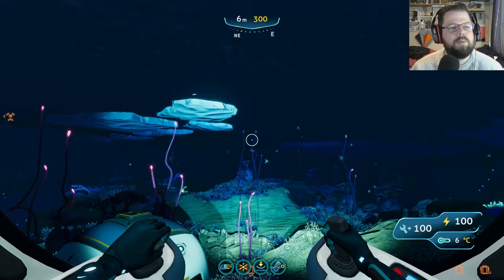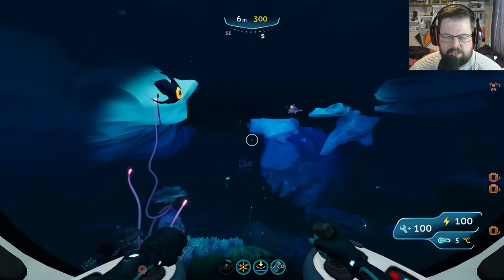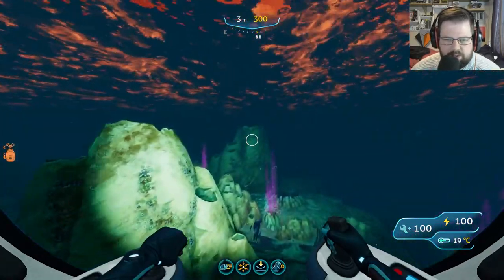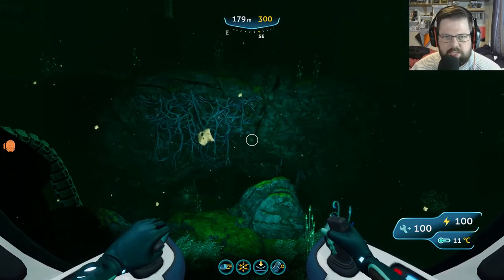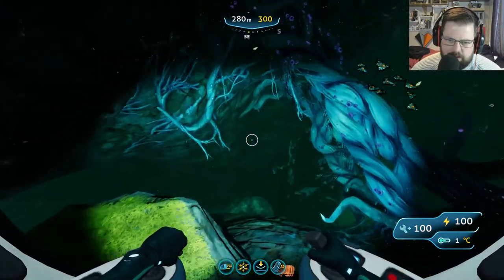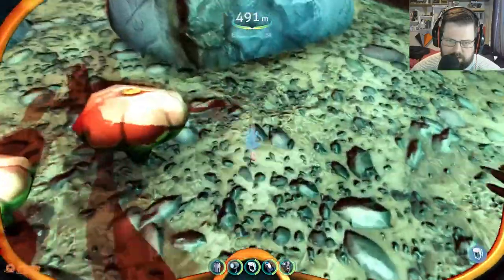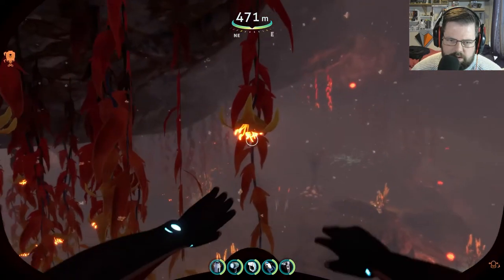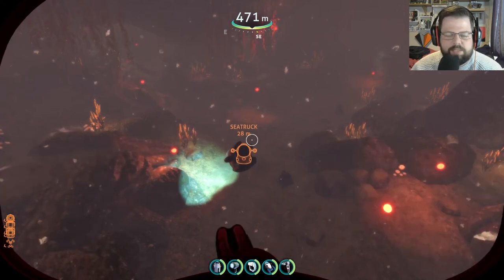Subnautica Below Zero Tips & Tricks Quick Tutorial Guide - How To Find The Young Cotton Anemone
Welcome back my fellow frozen sub-aquanauts to another tips and tricks tutorial on how to find the Young Cotton Anemone for your crafting and general Architect building needs!

Check out this super quick and easy guide on where to go to find this small plant.

After searching for it myself for a while i hope you find this useful and a major time saver to carry on with the game!

I'm just a simple geeky gamer nerd trying to start a new career in an industry i wish i had started in before. Now I'm trying to get noticed on YouTube,
set up my own graphic design and clothing company and maybe even get some streams started as well! Any help you can give me either with likes,
comments or subscriptions is greatly appreciated a simple button click from you peeps means the world to me and my channel & and shows me I'm on
the right path!

Sending small underwater plant vibes and Much Luv!